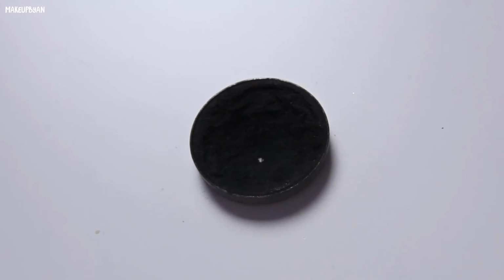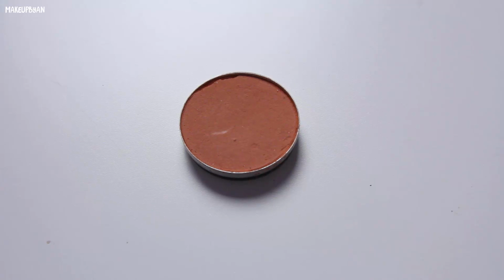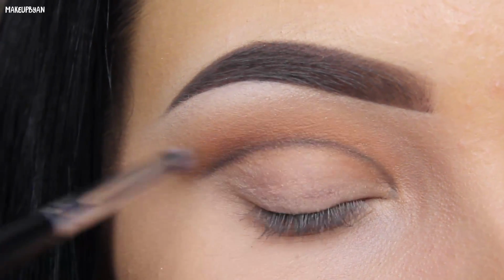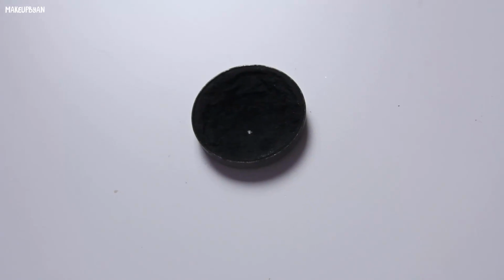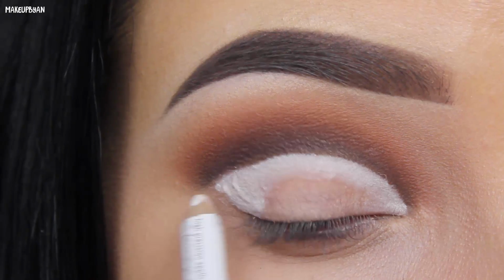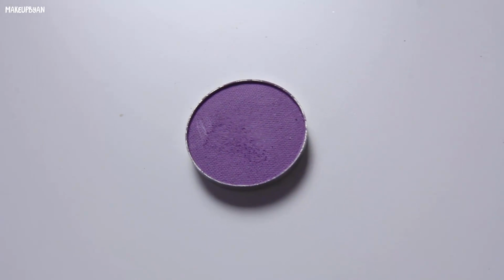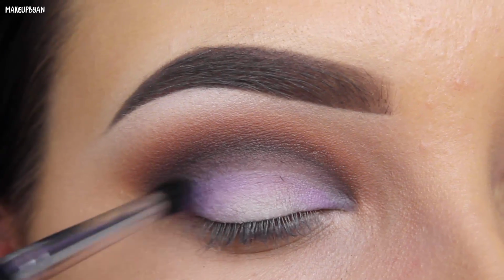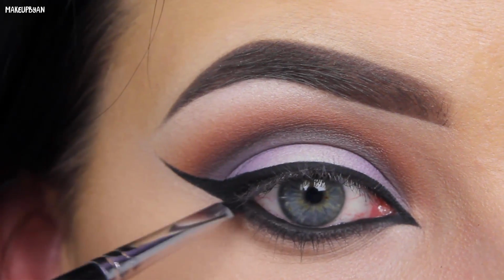How to cut crease like a pro part 1